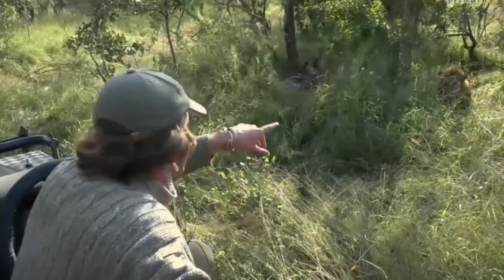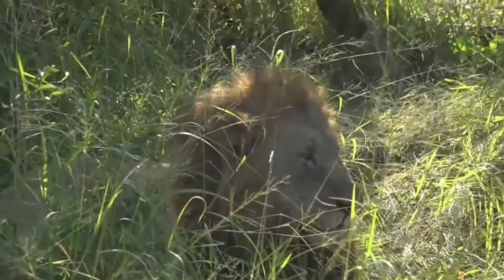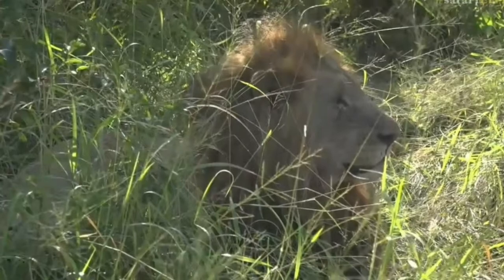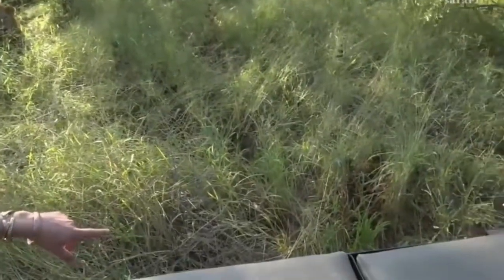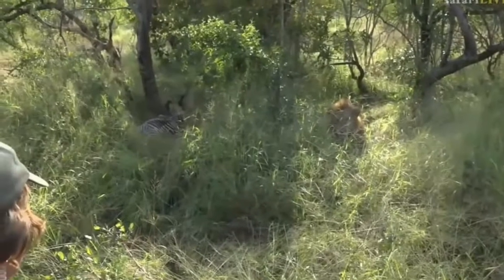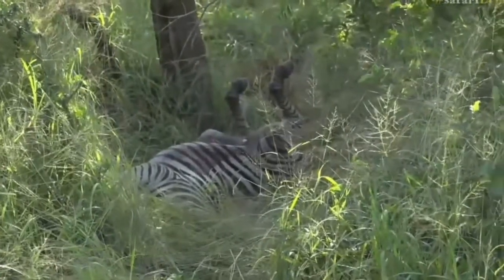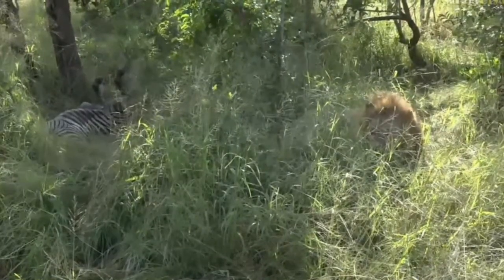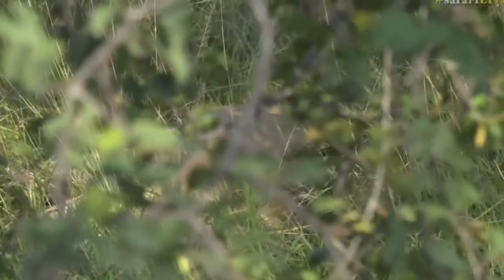April 17, 2017- Sunrise- Birmingham Male, 1 adult female lion with their Zebra Kill